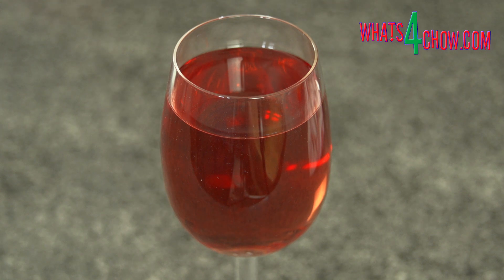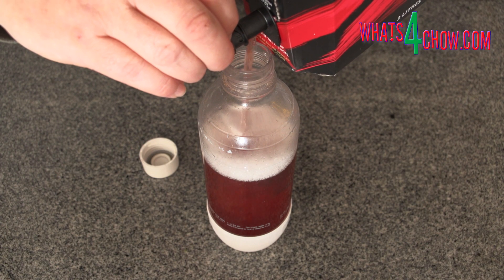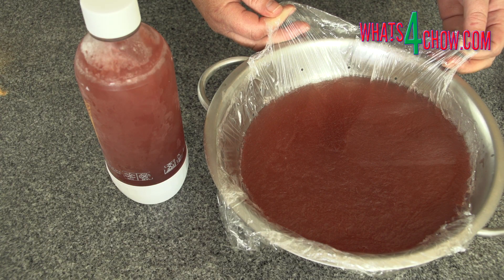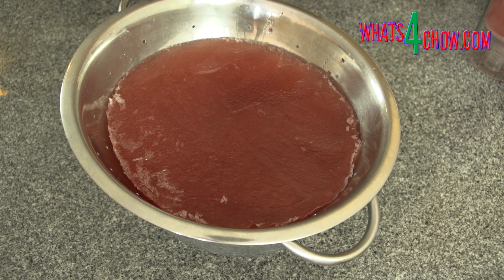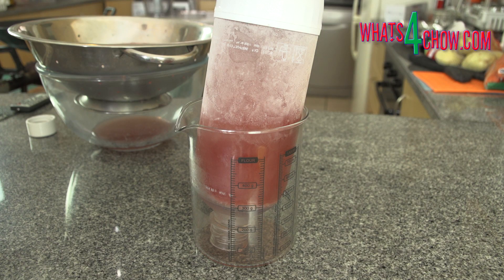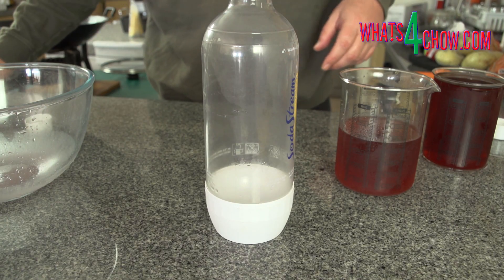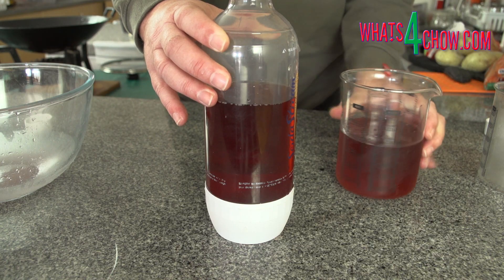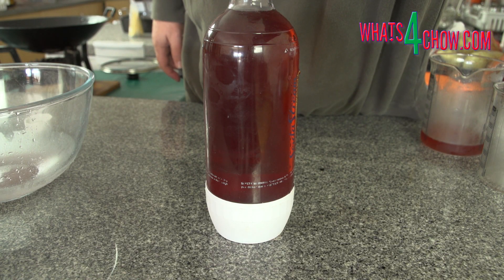Freeze Distillation - Ice Distillation - The Simplest Form of Distilling Alcohol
A couple of episodes back I mentioned that we would be covering a basic course in home distilling. This is the first episode of this series. Before we continue, distilling is illegal in some countries, so please check with your local authorities before getting involved in this. In any event, the process is very interesting, and the science and understanding behind it will at the very least, enrich your life.